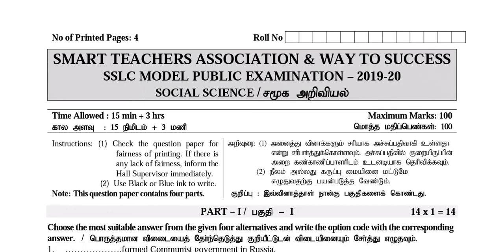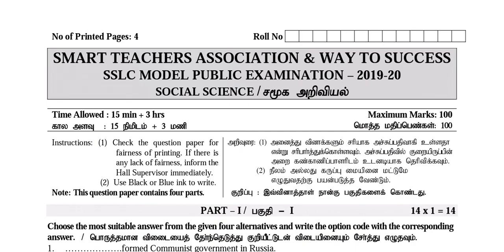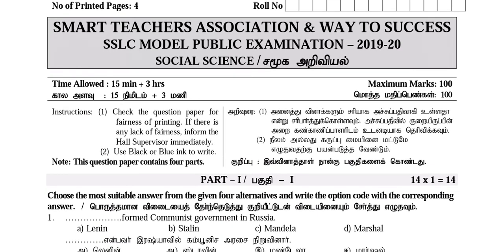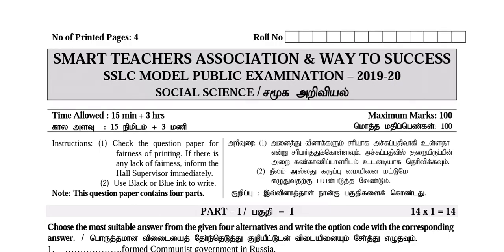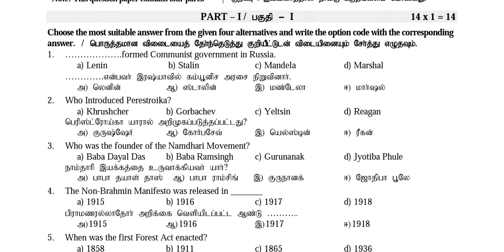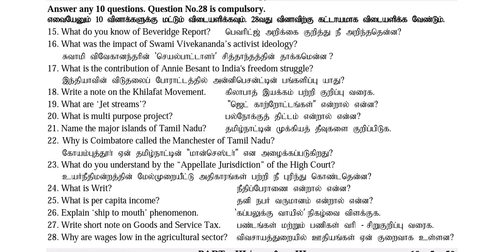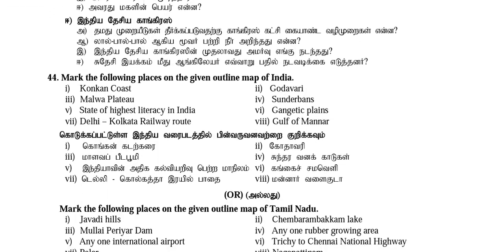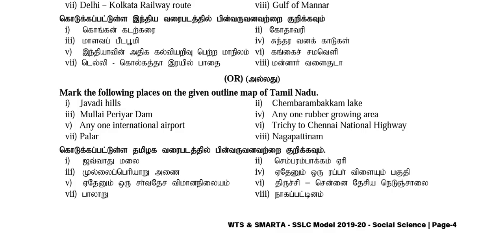10th Social Science public model Question Paper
வீட்டிலிருந்தபடியே தேர்வுக்கு தயாராக தமிழக அரசின்
e-Learn திட்டம்.